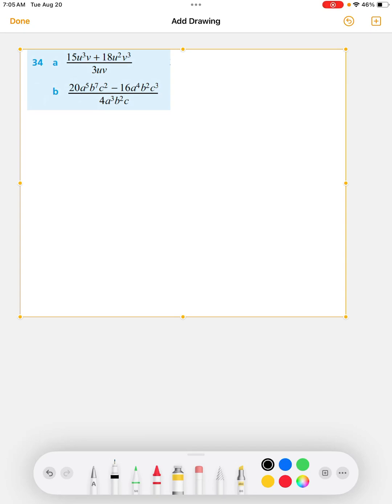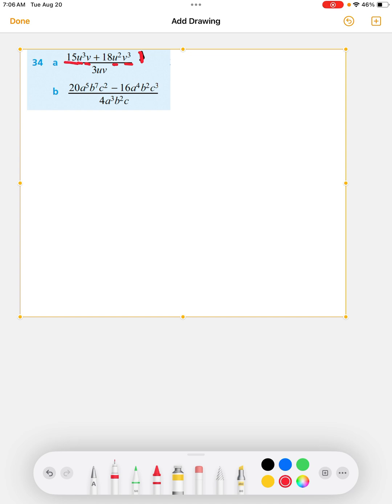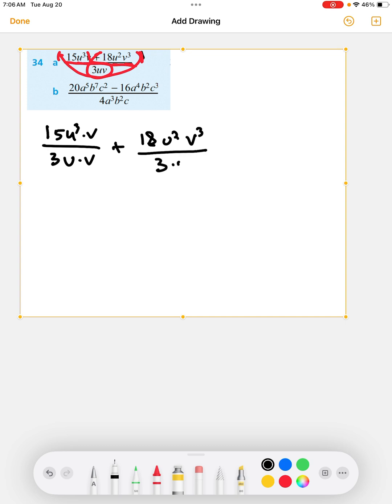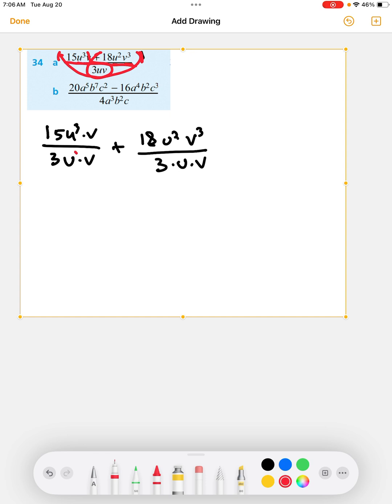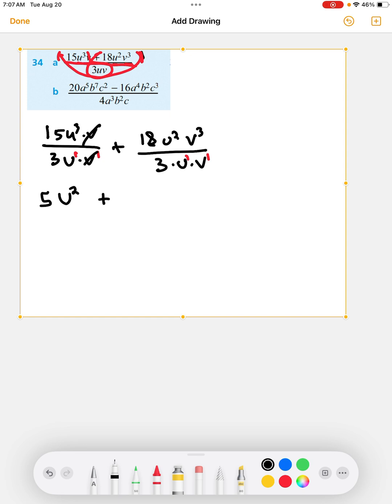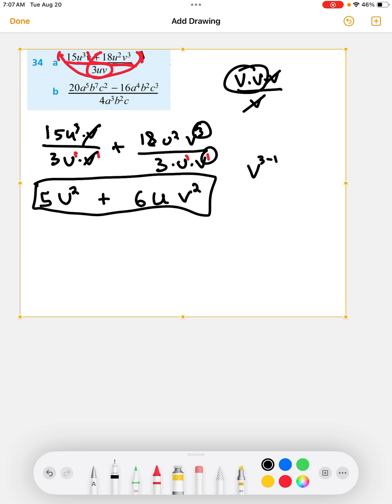AISL Hodder CH1A Q34